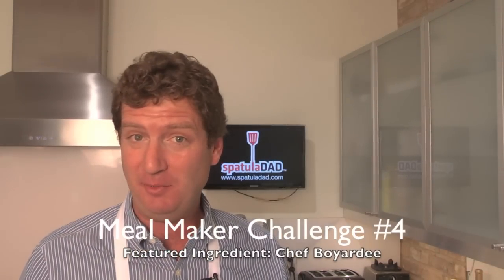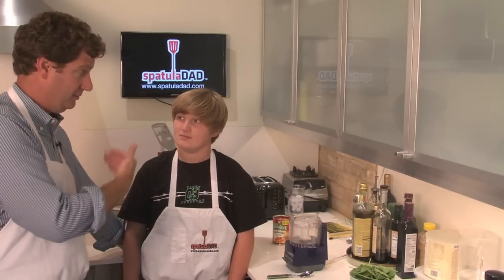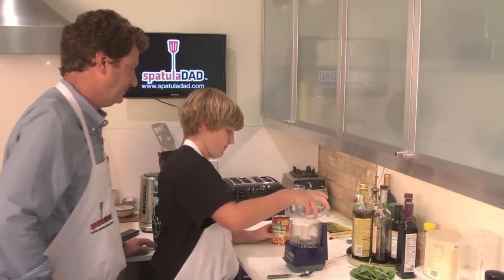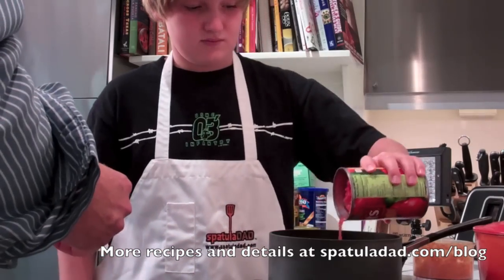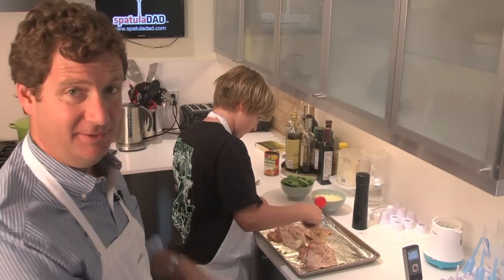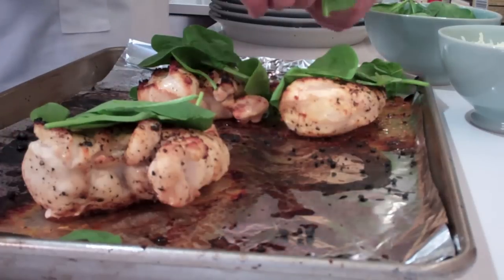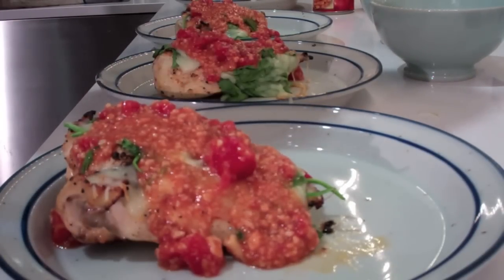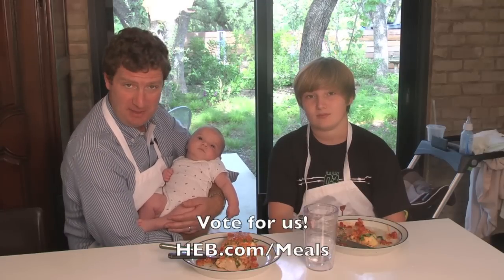Boy Oh Chicken HEB Meal Maker Challenge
HEB Meal Maker Challenge Week 4. Featured Ingredient Chef Boyardee.